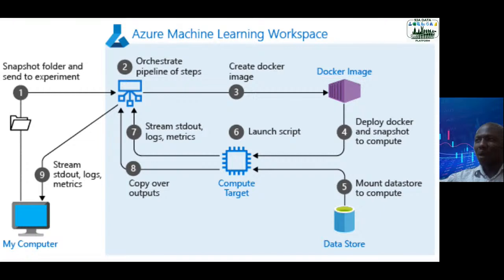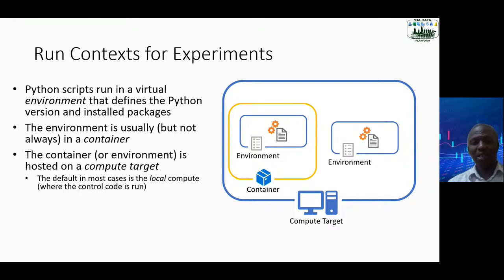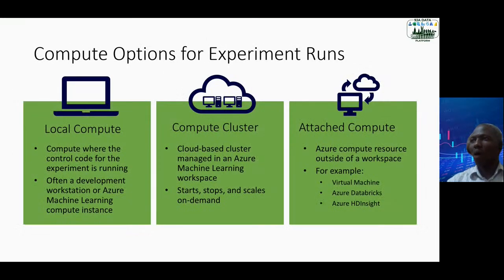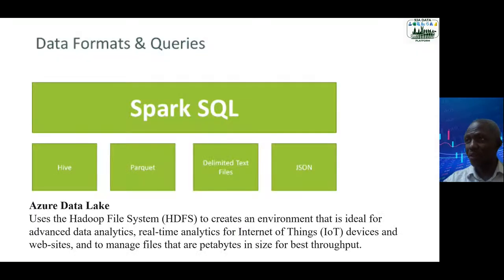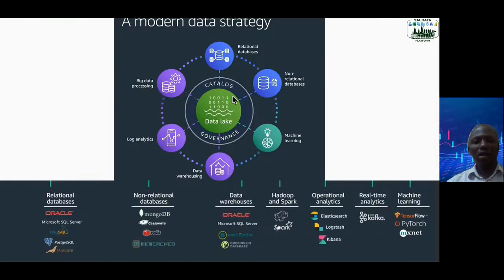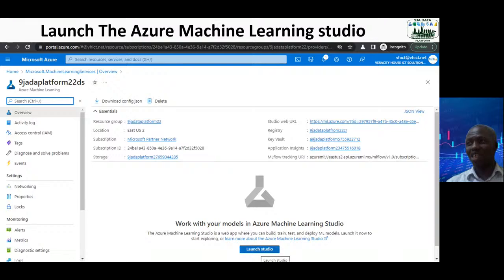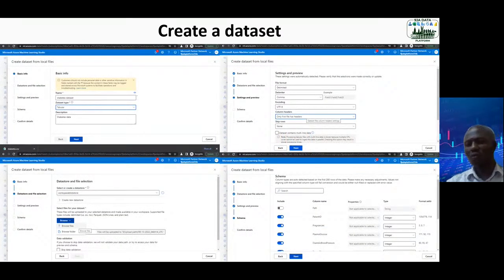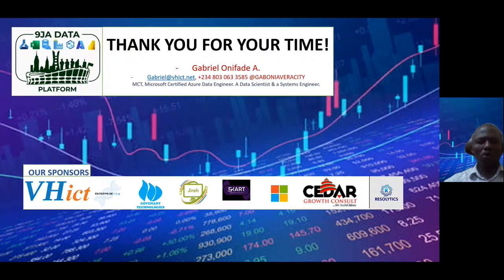Create Production Compute Targets and Deploy Model